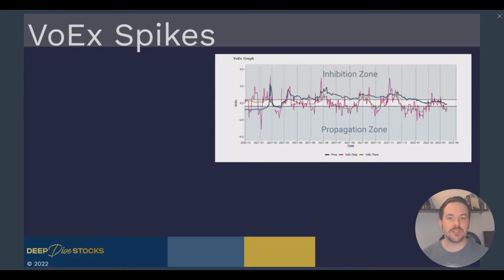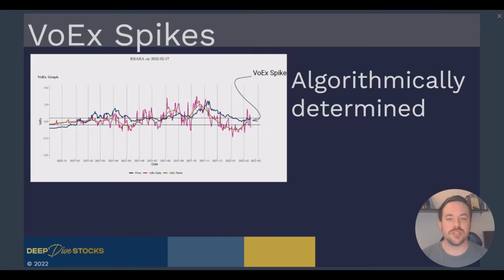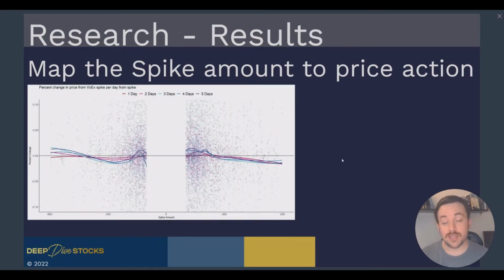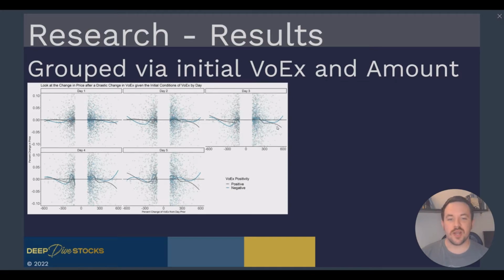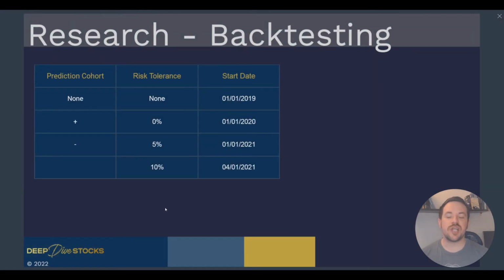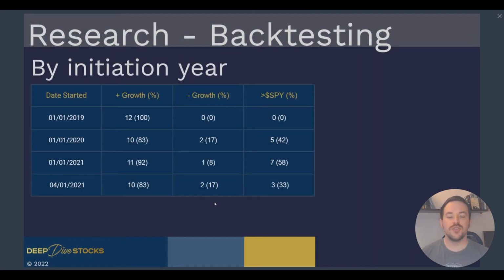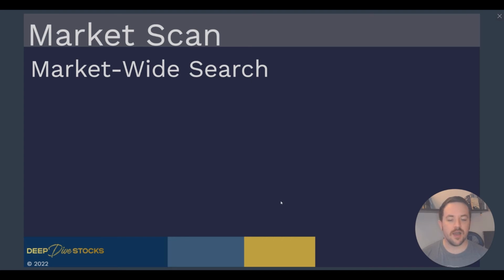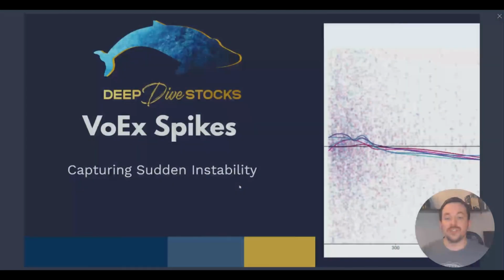VoEx Spikes - Revolutionary Data into Stock Stability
VoEx Spikes are an incredible tool! They monitor help identify sudden shifts of instability in the market and these shifts have statistically backed outcomes that can help identify and monitor a stock’s price action.

Since VoEx’s job is to measure stability and the lack thereof, VoEx Spikes represent when this instability surges – and what happens to a stock when instability surges? Well, since healthy stocks typically rise, unhealthy and unstable stocks typically fall.

And that is exactly what the data suggest as well!

Come take a dive into the world of market data powered by statistics with VoEx Spikes! We go over the statistical work up, the back testing, and finally the market scan that finds and keeps track of all of these spikes in the market.

If these kinds of data are intriguing to you, be sure to pop over to well, get started!

Deep Dive Stocks aims to be a high-quality market education and data source for retail investors of all levels, and there is a lot of additional resources if you are interested!

- Tier I Educational Material
- Market Scan Educational Material
- Educational Material on Gamma Squeezes
- Back-testing results and Data on VoEx Spikes

If you want to start receiving Deep Dive Stocks’ Stock Reports every day, don’t hesitate to sign up! With over 600 reports produced daily and with the ability to request any specific reports for production, you can have access to high quality stock market data right from your phone.

- To sign up as a Premium Member and get 600+ daily reports plus a whole bunch of other features

Stop missing out on the data that actually matters!

Happy Trading!